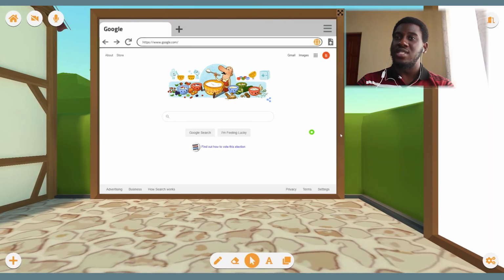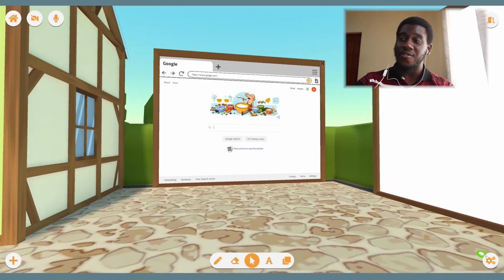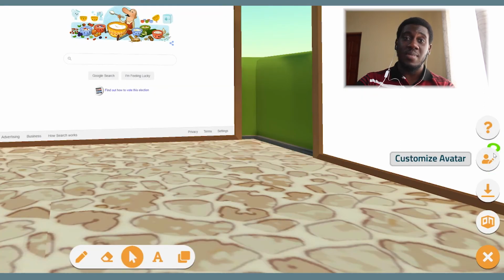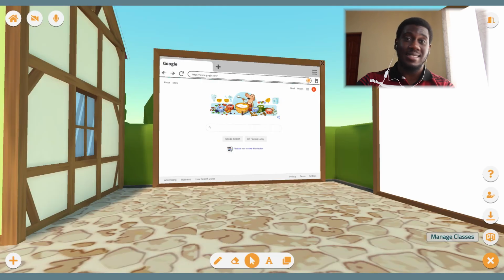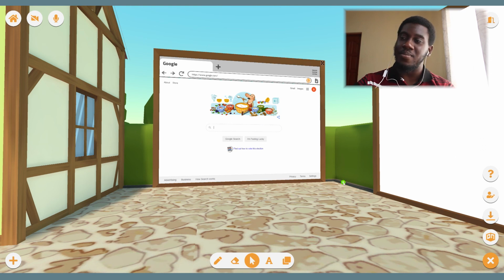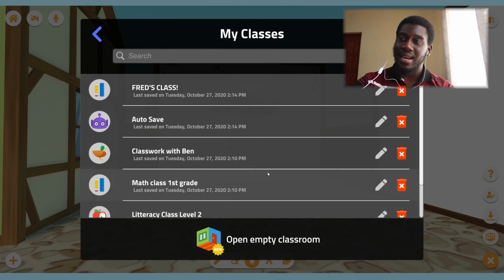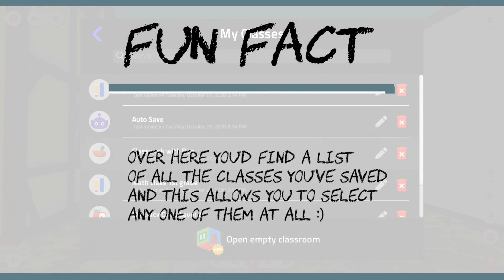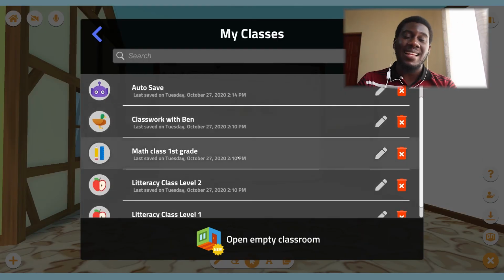How To Save Classes & Manage Saved Classes in Koala!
Welcome to this Koala tutorial. In this Video, You'll learn how you can save classes and also manage your saved classes in Koala. Enjoy!